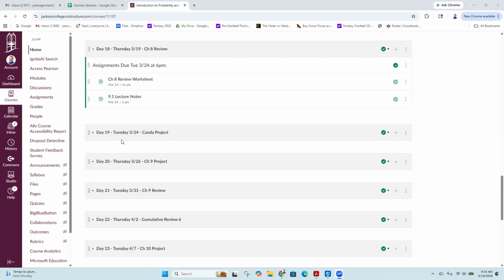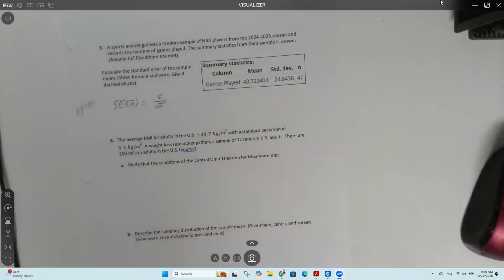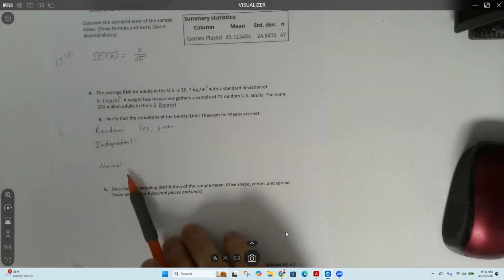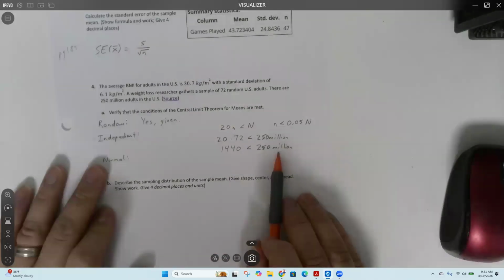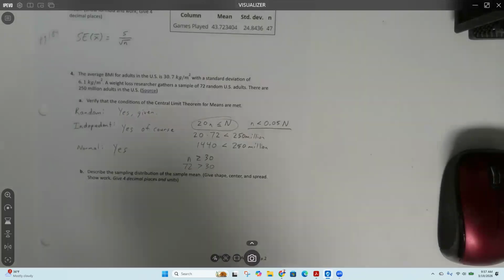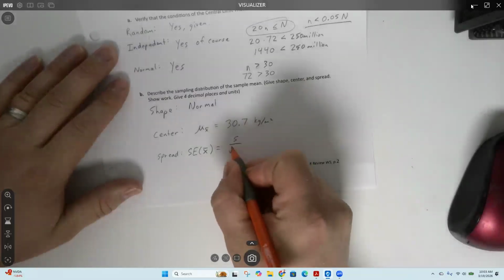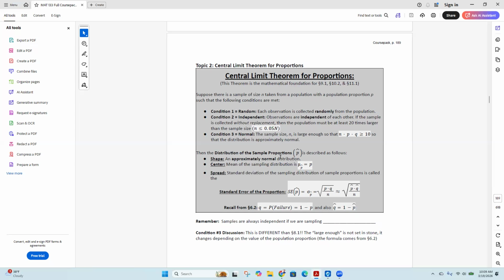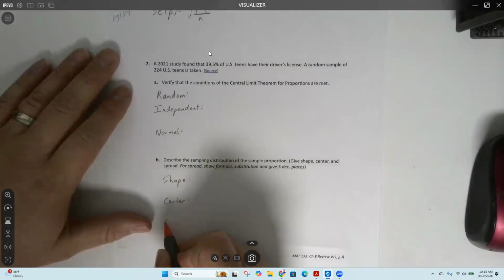Recording of Morning Session 18 - 3/19/2026